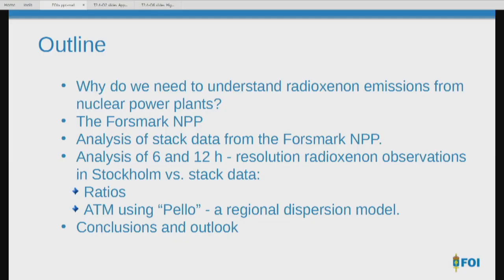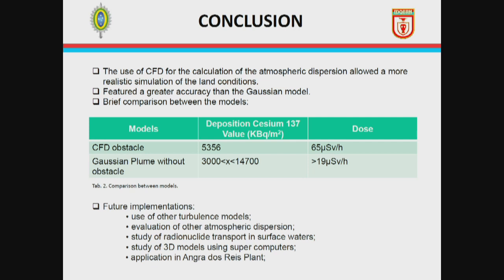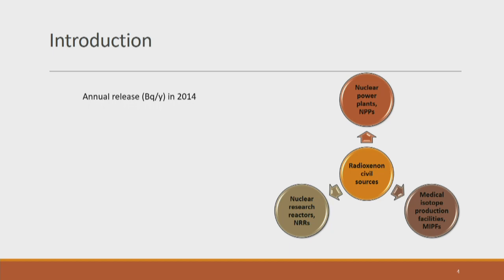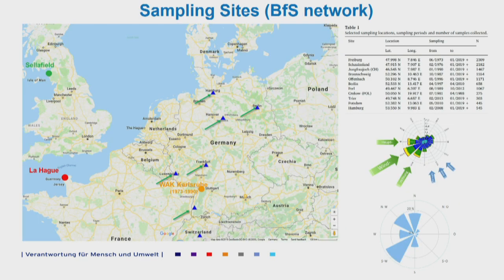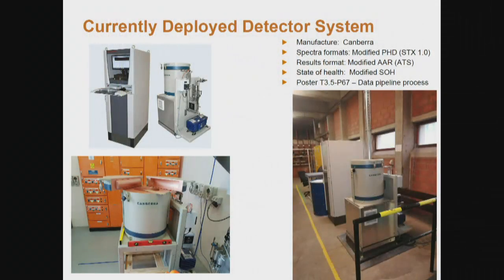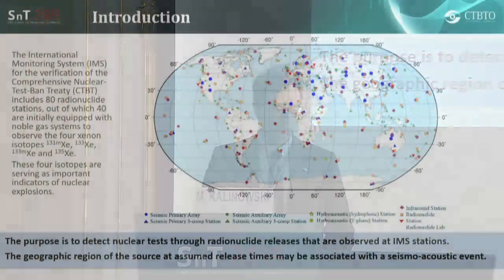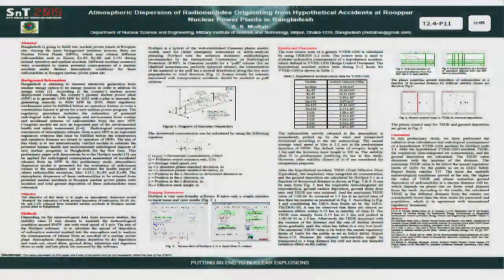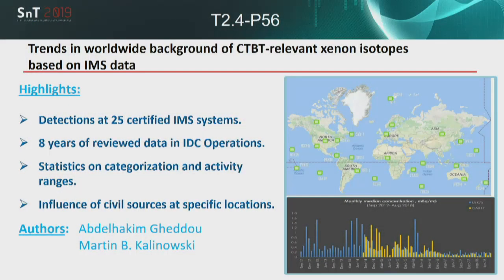SnT 2019 - Rittersaal Monday Afternoon Session 24 June 2019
T2.4 Atmospheric and Subsurface Radionuclide Background and Dispersion